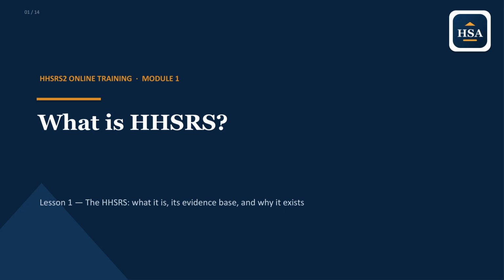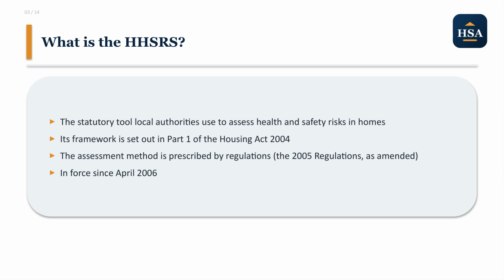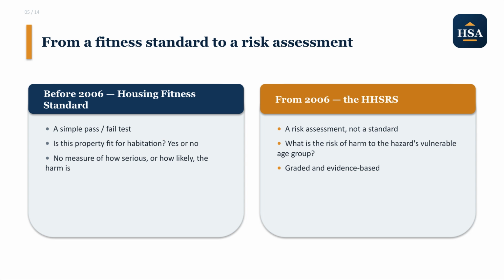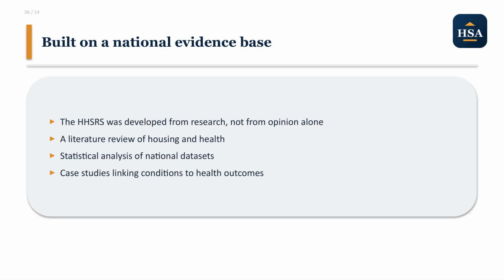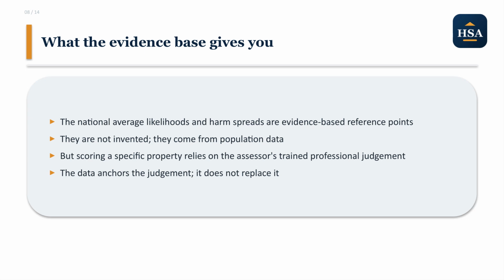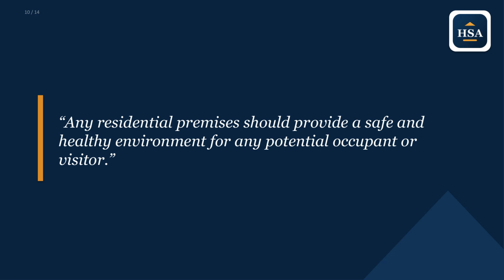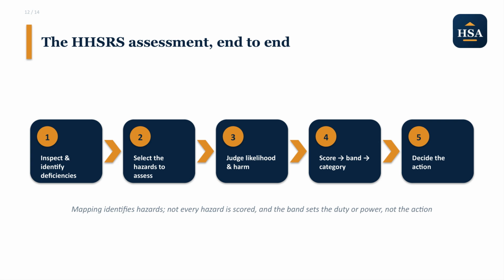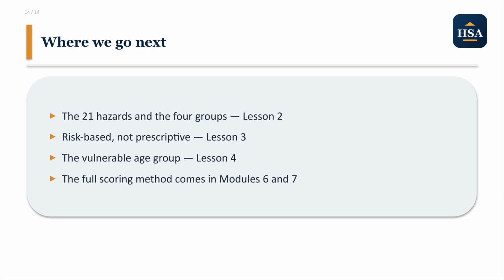What is the HHSRS? Its evidence base and why it exists | HHSRS2 Module 1.1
What is the HHSRS? This opening lesson of the HHSRS2 Transition Course explains what the Housing Health and Safety Rating System is, the evidence base behind it, and why it exists.

The HHSRS is the risk-based system used in England to assess hazards in residential property under the Housing Act 2004. This lesson gives you the grounding the rest of the course builds on.

In this lesson:
- What the HHSRS is and what it does
- The evidence base it rests on
- Why it exists and the problem it was designed to solve

Who it is for: environmental health officers, housing enforcement officers, landlords, and students coming to HHSRS2 fresh.

From the Housing Standards Academy.